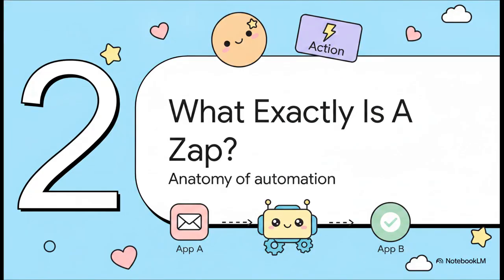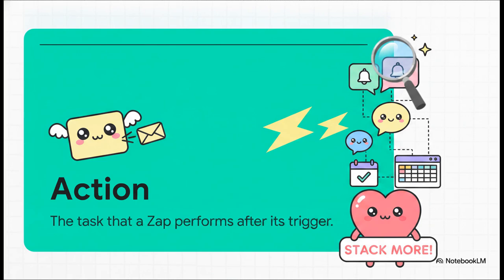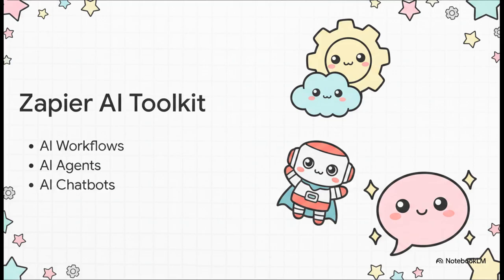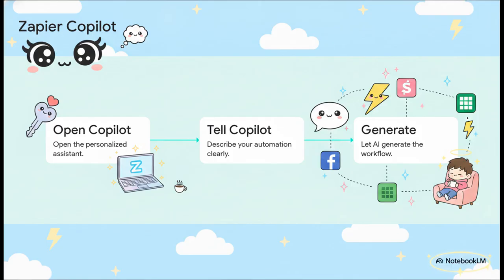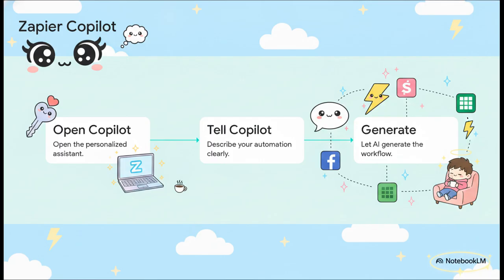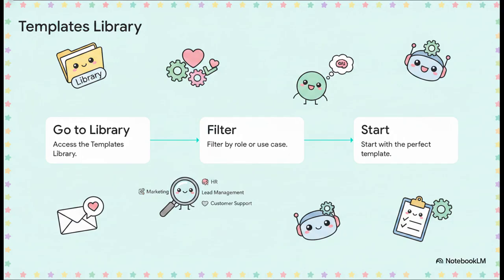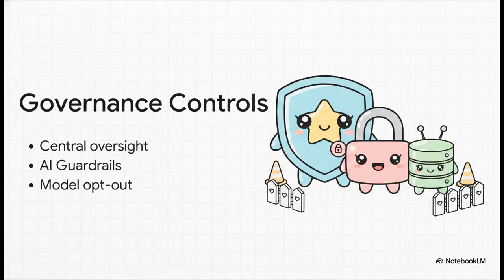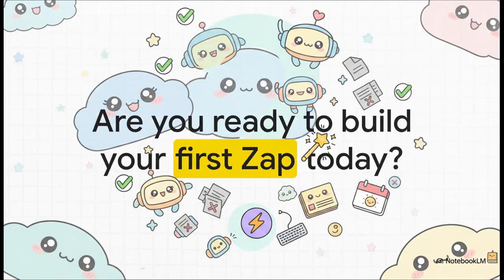Introduction to Zapier AI | Sassy Trainer Tutorials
⚡ What if your apps could work together automatically while you focus on what really matters?

Welcome to Zapier! 🚀 This powerful automation platform connects thousands of apps, helping you eliminate repetitive tasks, streamline workflows, and boost productivity without writing code. Whether you're a creator, entrepreneur, marketer, or business owner, learning Zapier can help you save time and work more efficiently. 💡

"The soul of the diligent is richly supplied." — Proverbs 13:4 🙏